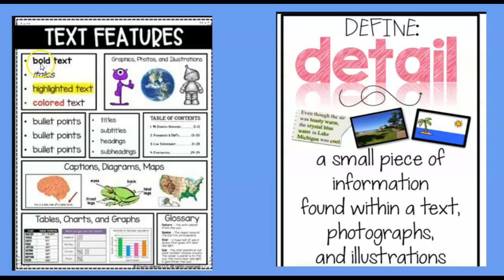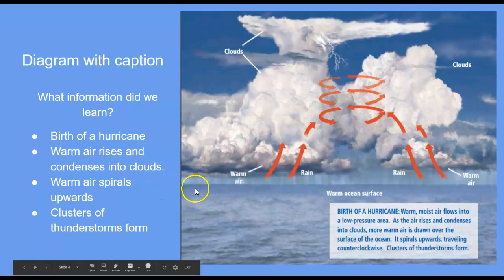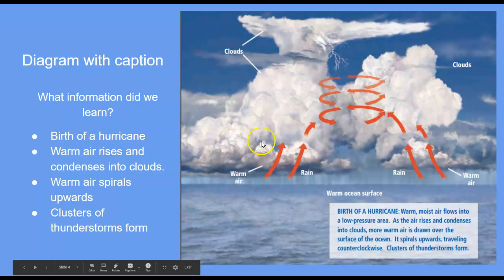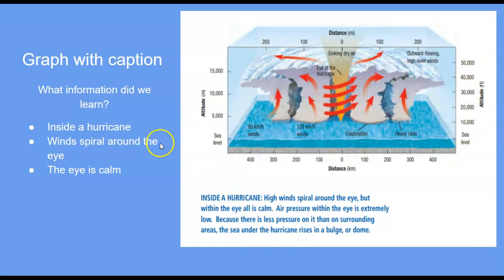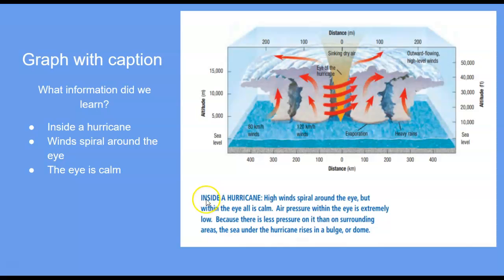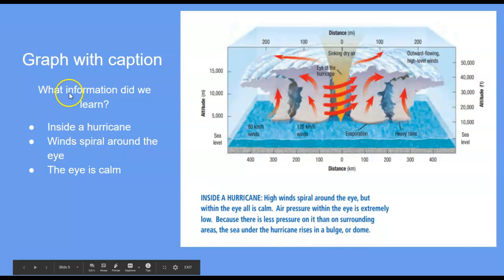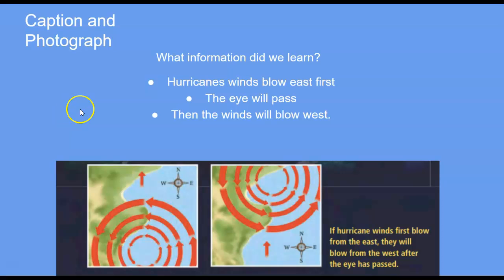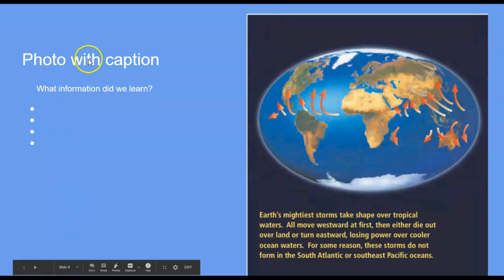Day 2 Text Features and Details - Hurricanes